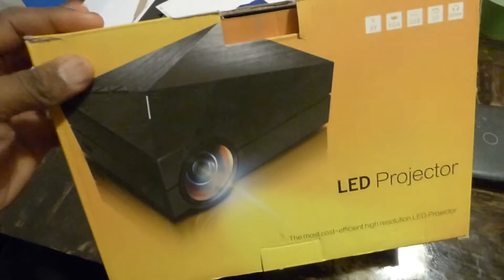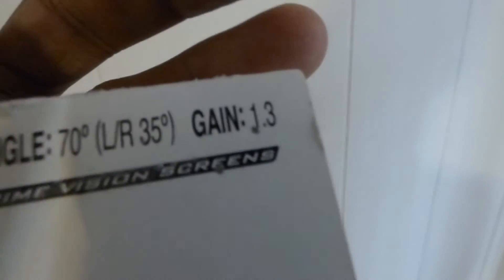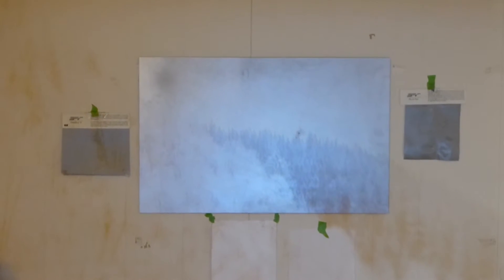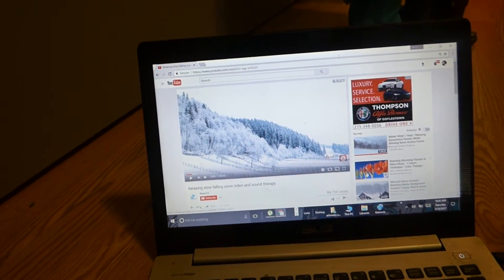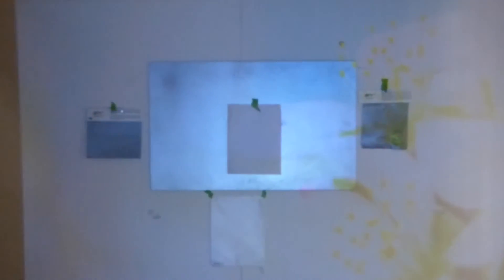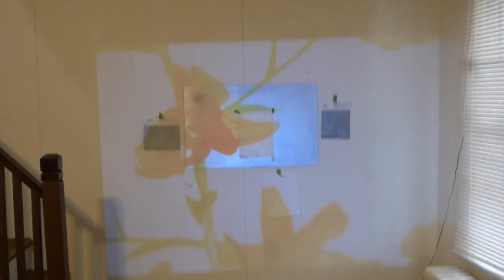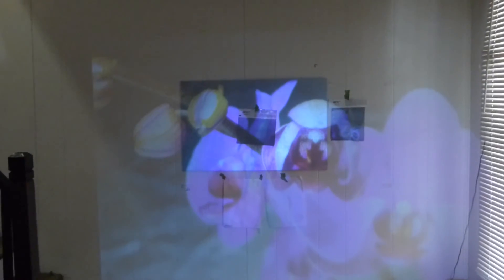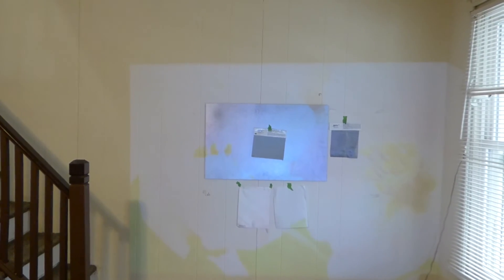SUPER BRIGHT PROJECTION SCREEN WITH 0% HOT SPOTTING THAT CAN BOOST A CHEAT $60 PROJECTOR LUMENS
THIS IS WHY IT CALL FUTURE TECH 4K
New future tech micro thin ultra flex super smooth projection screens design for flat projection screens or curved  super flexible! micro thin weights next to nothing. Zeroedge borderless or are intelligent border technology that turn dark when not being hit with the projector lumens. Easy to install open the box hang the screen your all done!